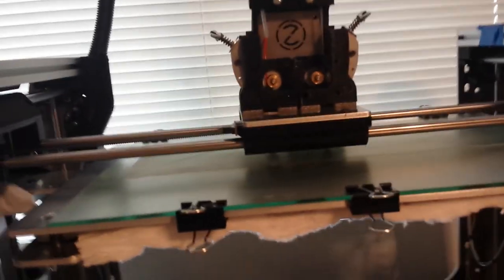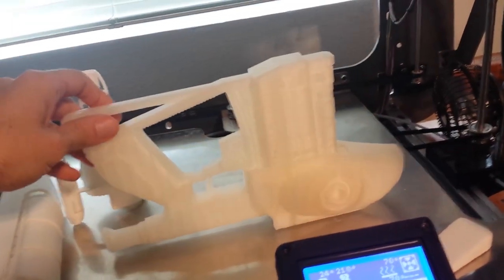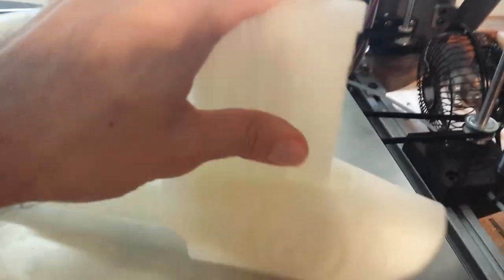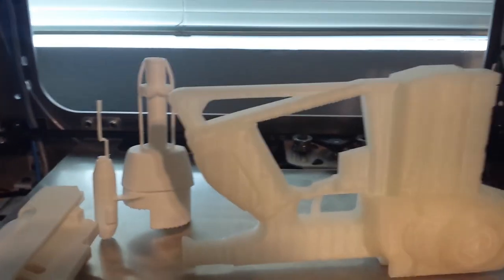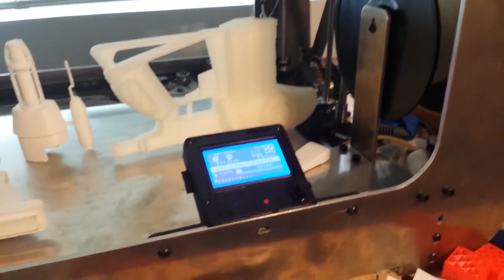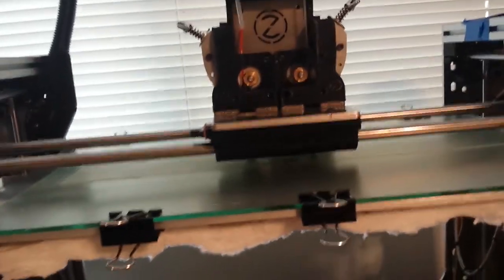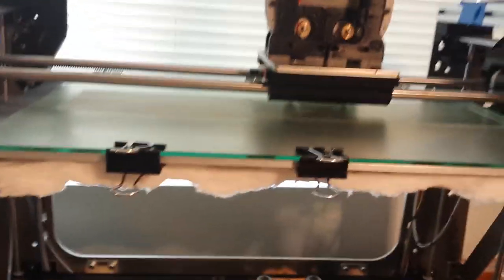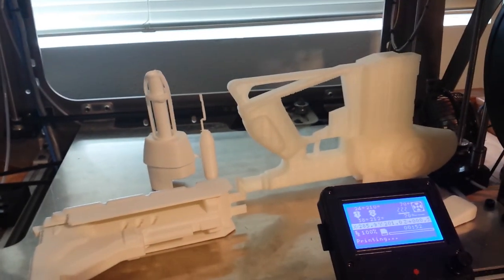120 hour review for Origin printer (from Zeni Kinetic)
I've logged 120 hours of print time on my Origin, so I think it's time for another review.